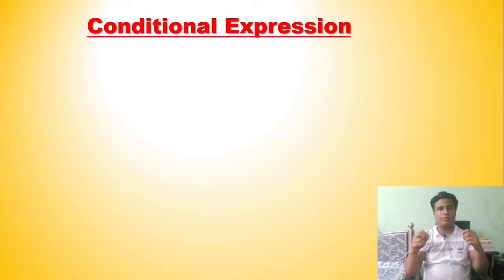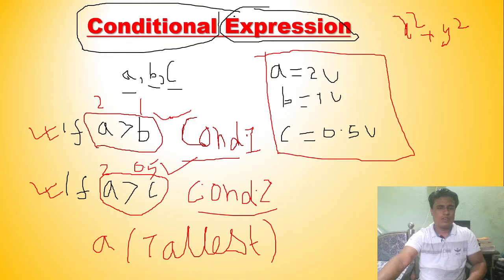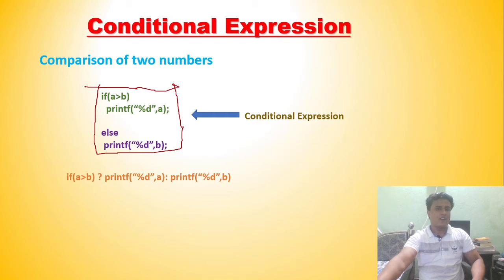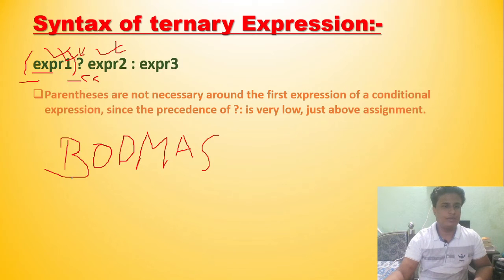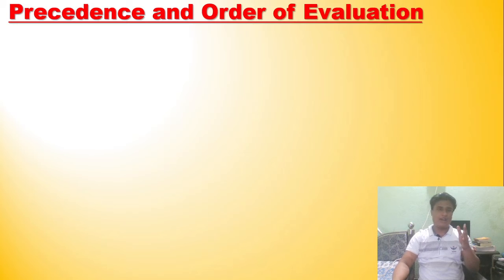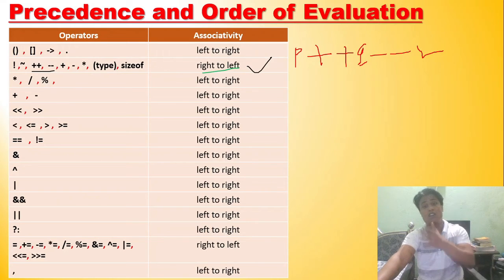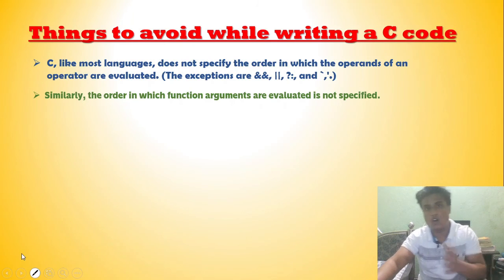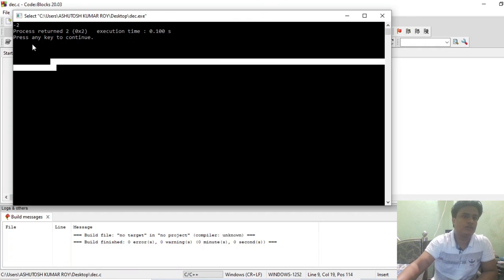C Programmin course:Lecture 7-Conditional Expression(if-else)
Hyy everyone .
How are you doing all.In this video i have explained about conditional expression i.e. if-else expression and i have also discussed about precedence table.